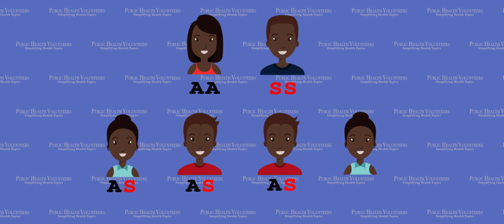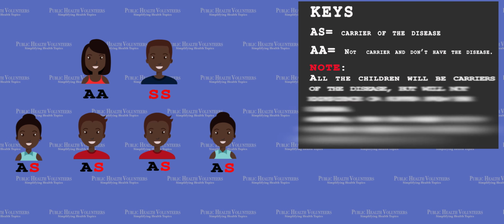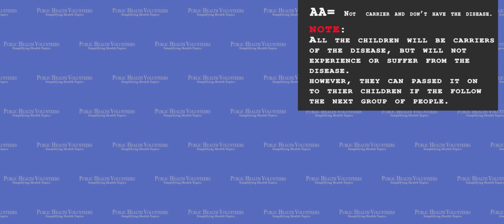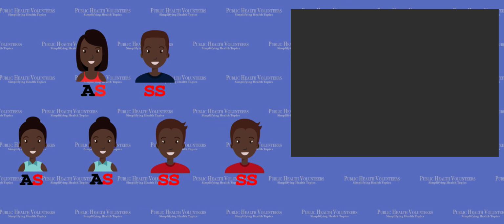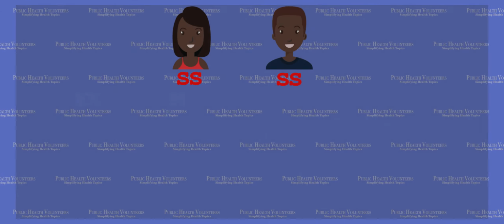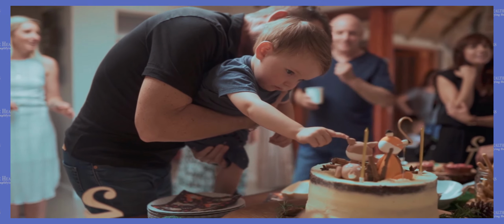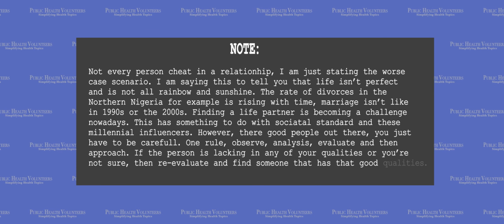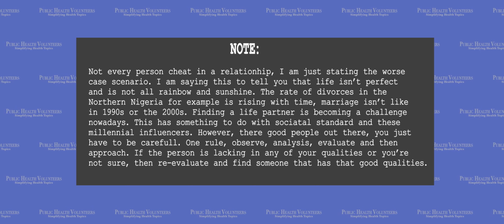Into the web of sickle cell disease: Episode 2 - Gene tree.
In this episode, I have discussed how sickle cell disease is being inherited from parents to offspring. All the possible combination of the genes has been considered and personal recommendations and suggestion has been offered. Apart from what has been said in this video, it is worth noting that, if your partner is a carrier or has the disease and you're a carrier or have the disease. There are supports available to you and your partner, the probability of having a child with sickle cell disease can be reduced with proper support from expert. Also, through counselling and consultation, you can be taught how to manage and take care of your child with sickle cell disease at any stage in life. Talk to your doctor or practitioner about these possibilities, I am sure he/she will be happy to help you and answer any question you may've.
Nonetheless, at the time recording the video, I have gone off script a little bit due to my subjective take on the matter.

If you'll like to read the script (unedited) of this episode, please follow the